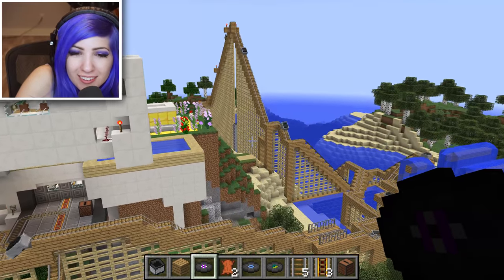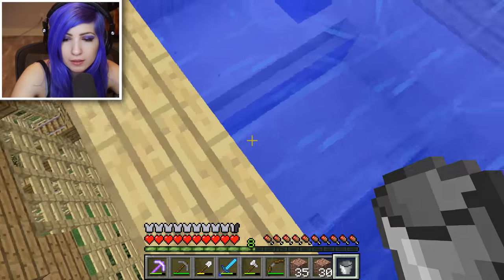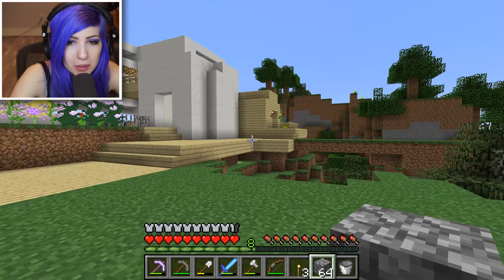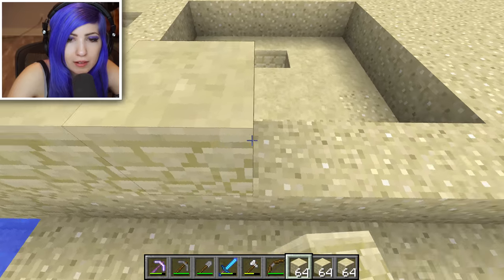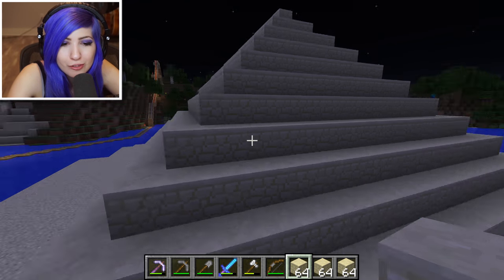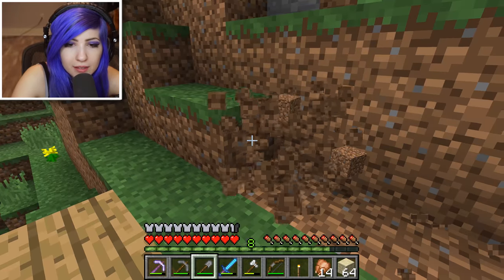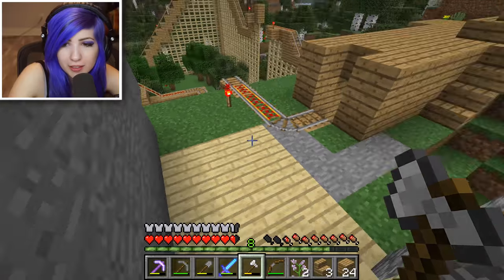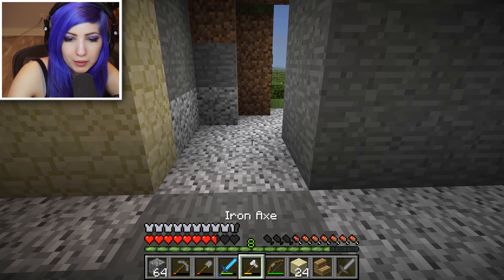EGYPTIAN PYRAMID!! - Minecraft with SabrinaBrite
Watch Sabrina build your suggestions in Minecraft including an epic Egyptian pyramid!

Thanks for the favorites, likes, and shares! It's what keeps the Brite Army alive! Also, thanks for accepting these videos for what they are.. us having fun and sharing it with the world.